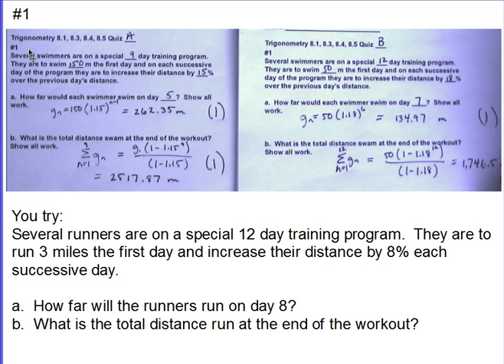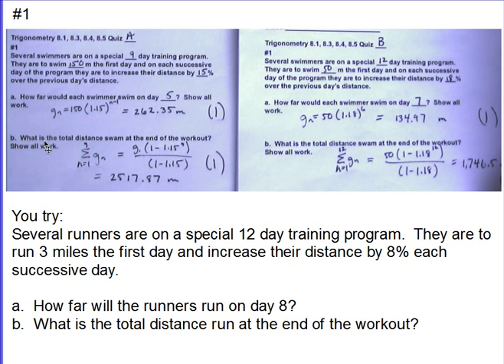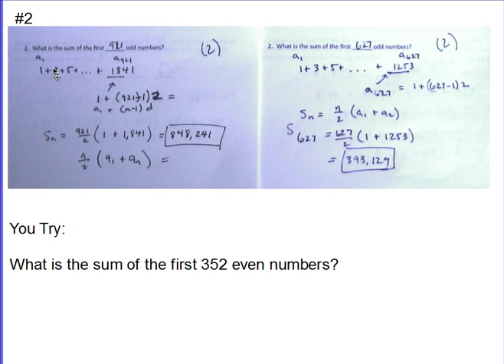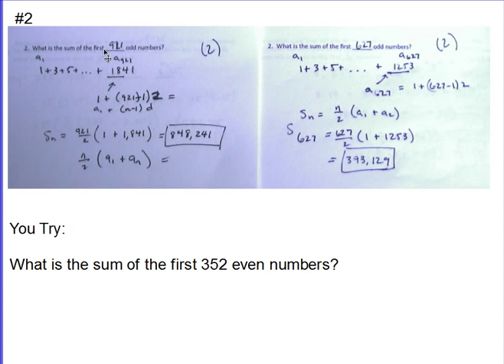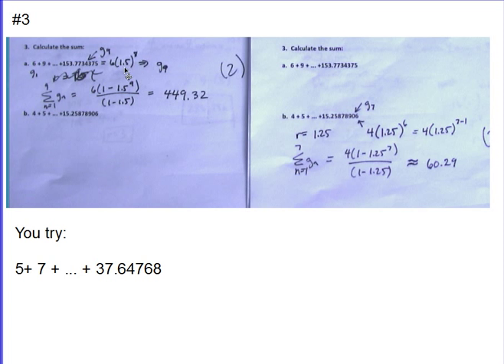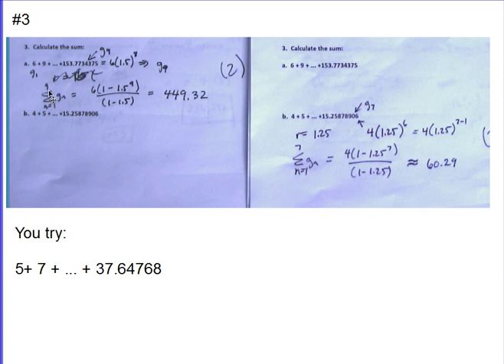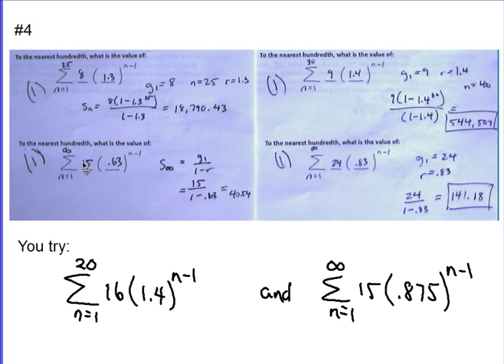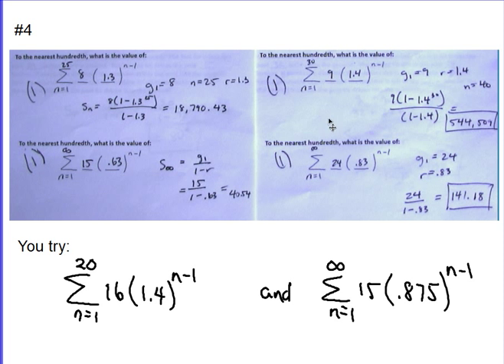Trig 8 1, 8 3, 8 4, 8 5 Quiz answers and corrections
Quiz Answers and corrections for 8.1, 8.3, 8.4, 8.5